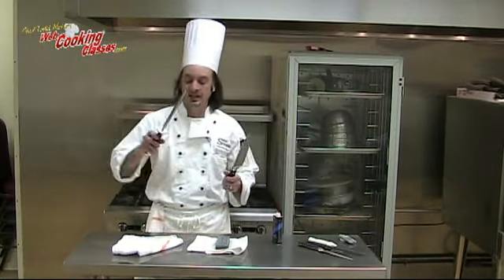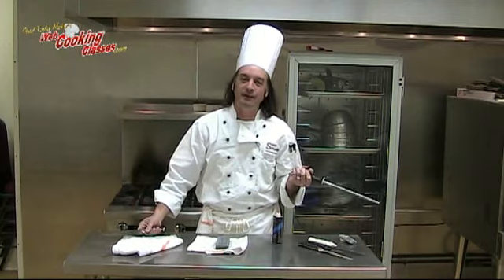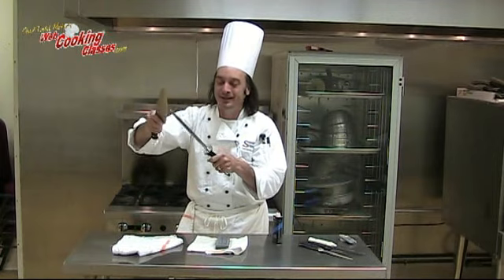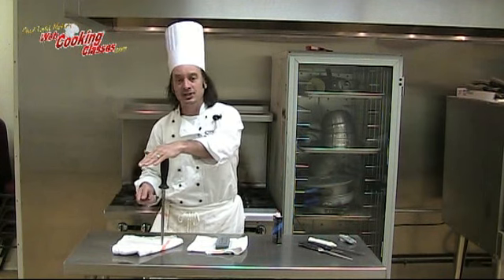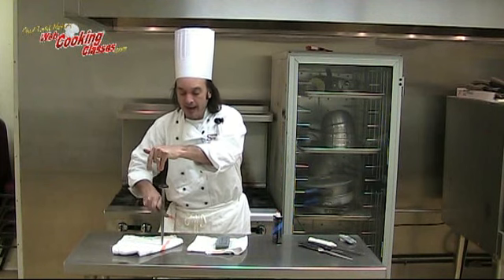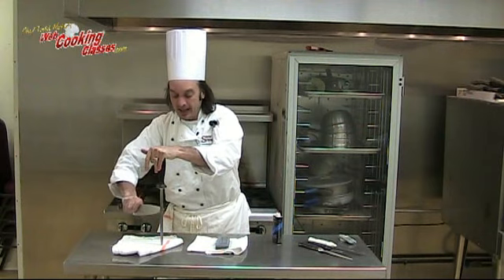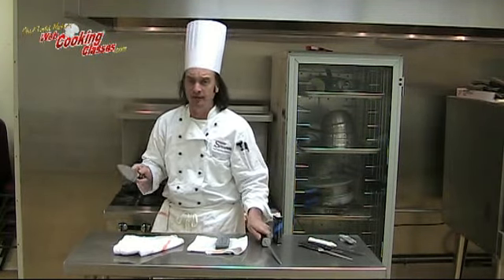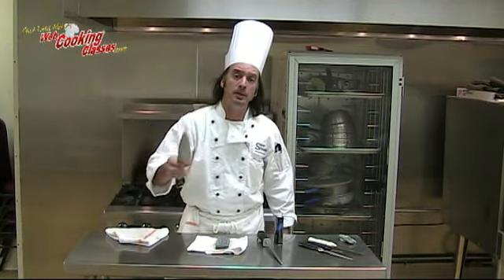The Sharpening Steel Doesn't Sharpen Your Knife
There's a big difference between a dull knife and one that is just dragging through food. The "dragger" doesn't need to be sharpened, it needs to be re-trued. That's what the sharpening steel is for.

Discover how to cook FREELY, with creativity and confidence, and break free of your cooking rut forever!
My FREE guidebook, "The 5 Forks To Freestyle Cooking" will help you find the way.